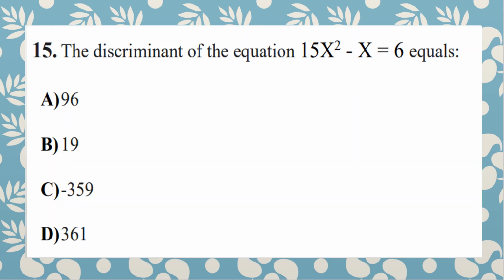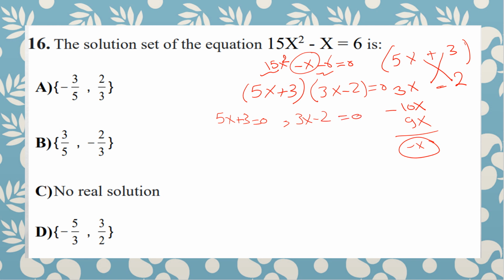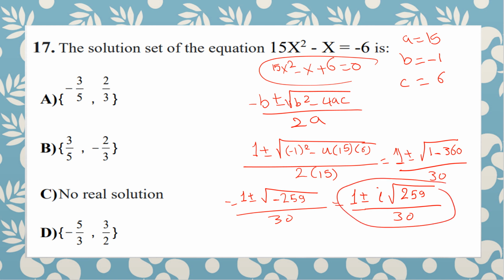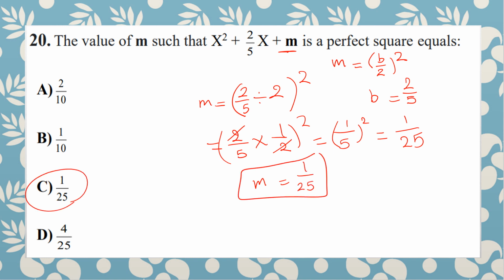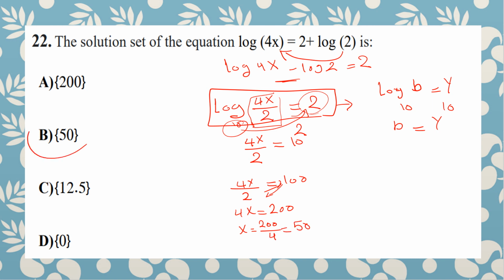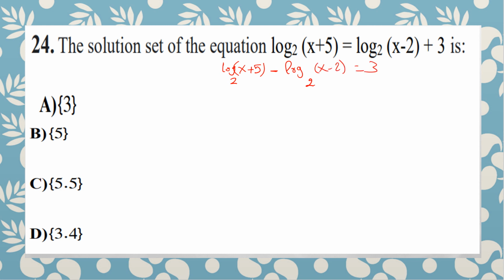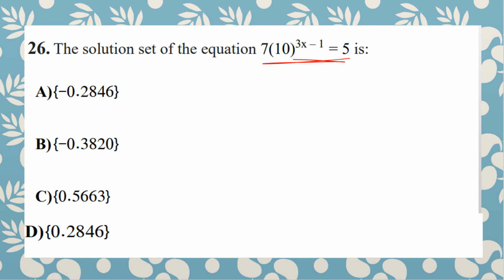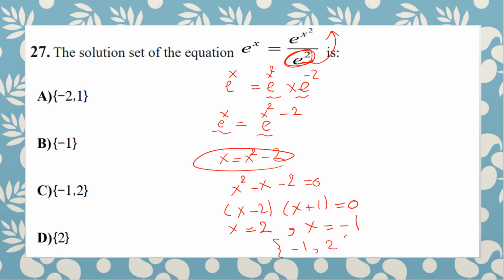section 12 revision 2